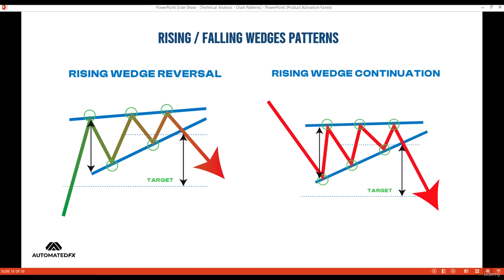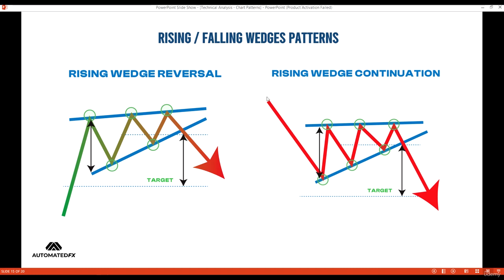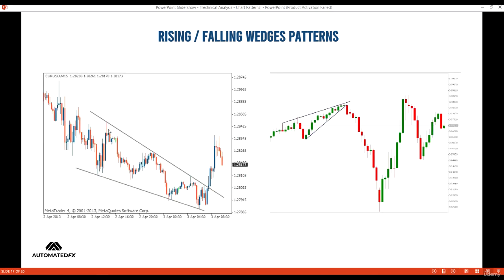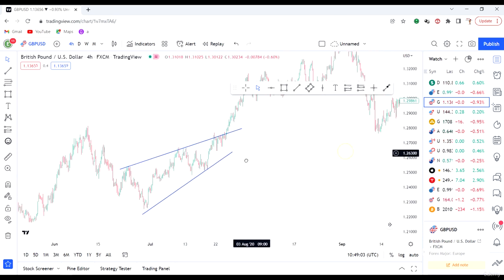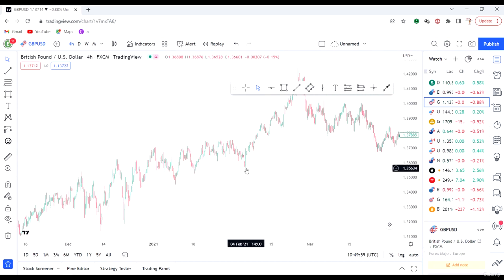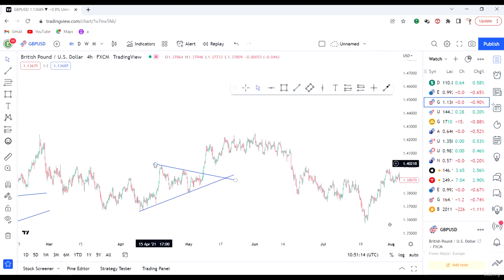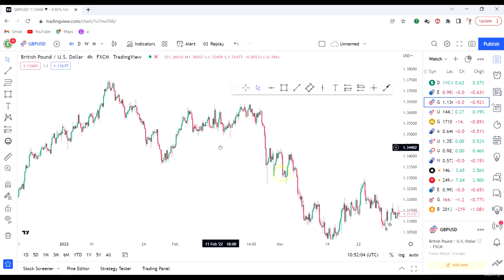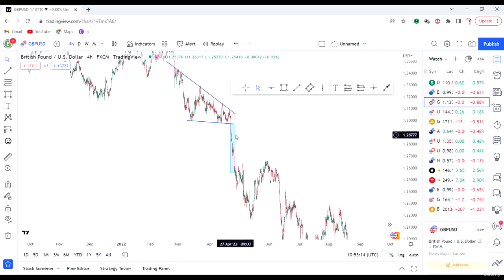Complete Forex Master Course -Rising and Falling Wedges